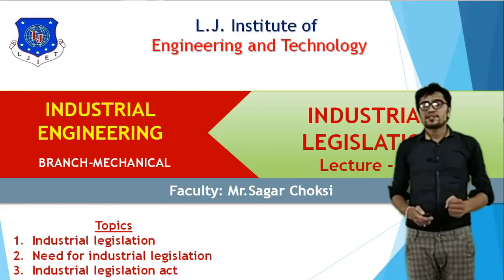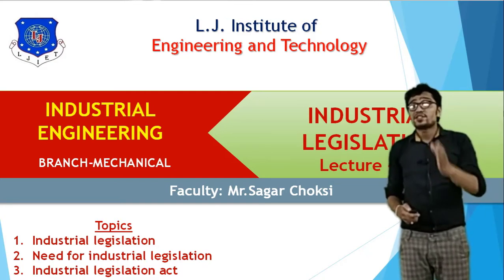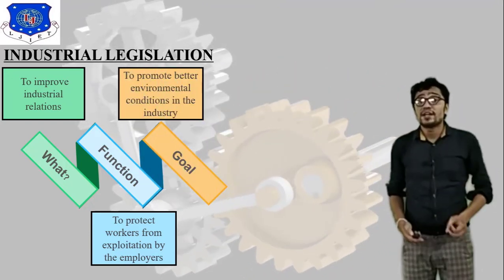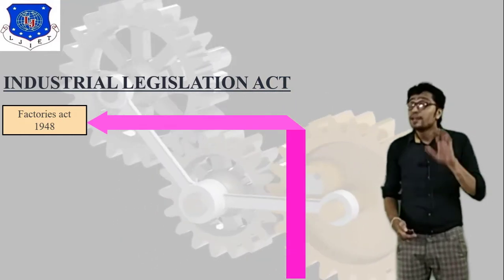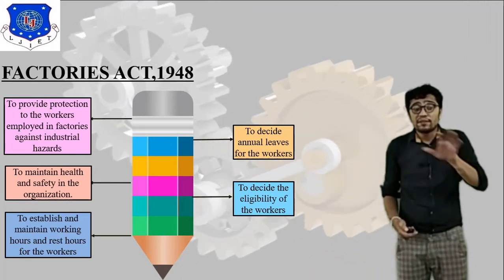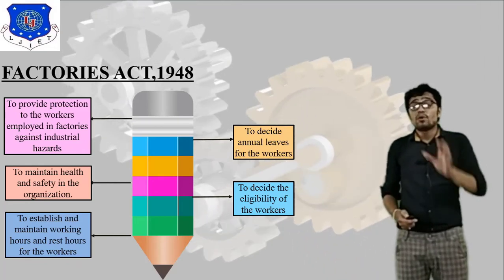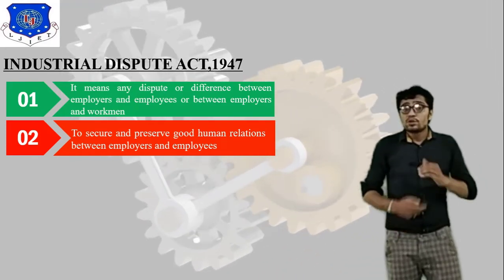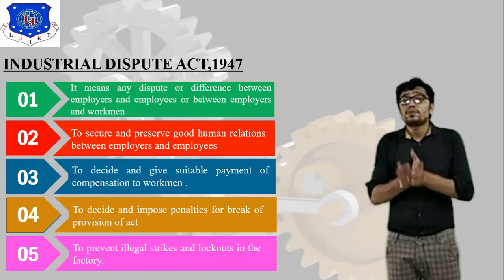L 23 Introduction of Industrial Legislation | Basics of Industrial Engineering | Mechanical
Introduction of Industrial Legislation
Industrial Legislation Act
Industrial Dispute
L 24 Introduction of Industrial Legislation Act|Basics of Industrial Engineering|Mechanical